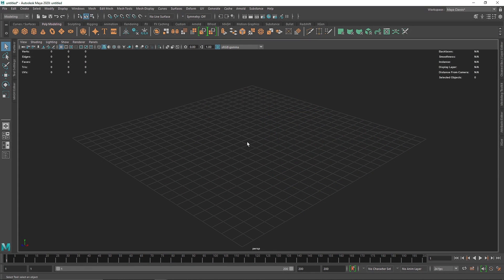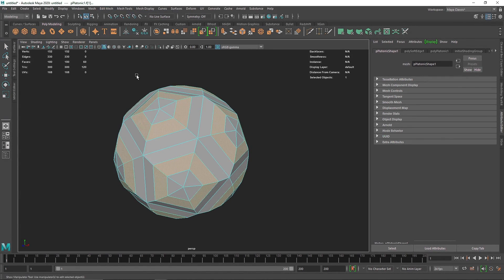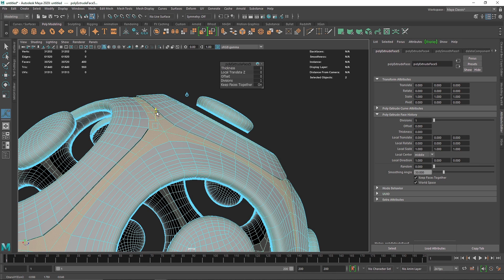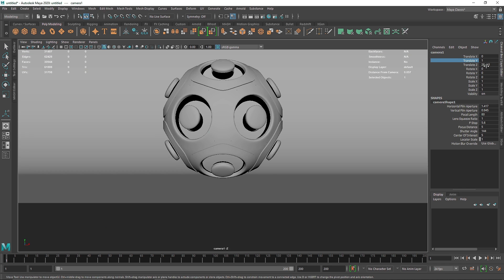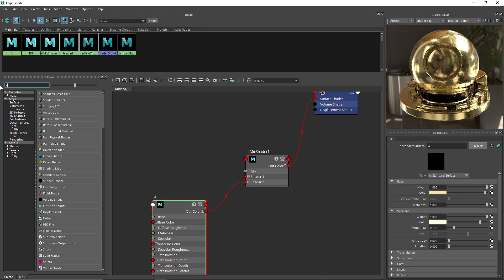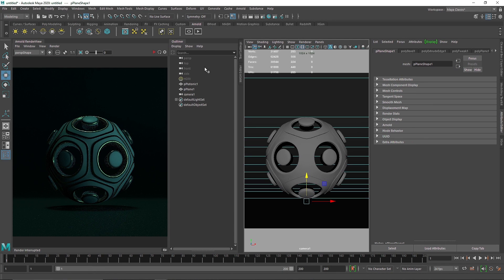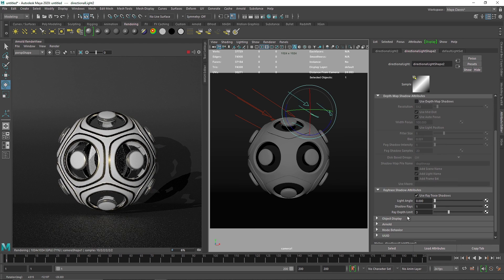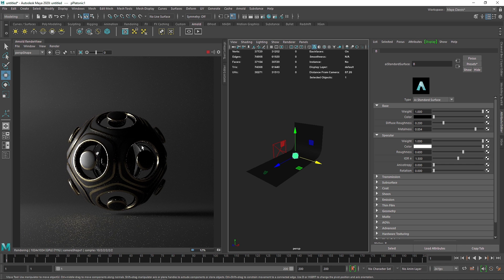Random Abstract #3 | Maya And Arnold Renderer | Tutorial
Today we are going to create another Random Abstract Art using some primitives and some simple extrusion In Maya And Arnold Renderer.

Gmail - amarshindebiz